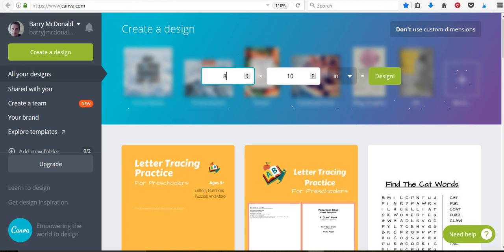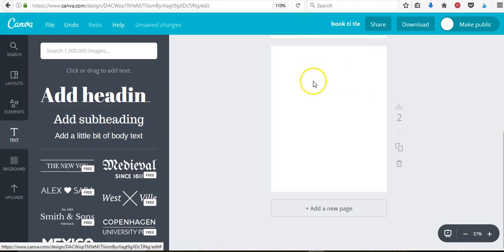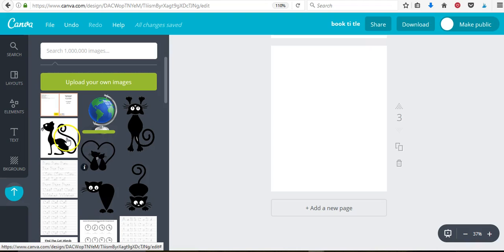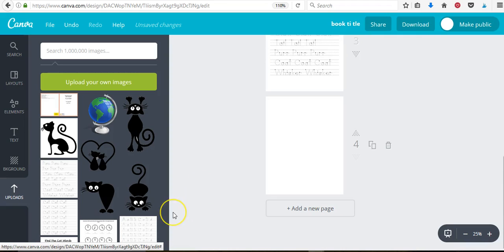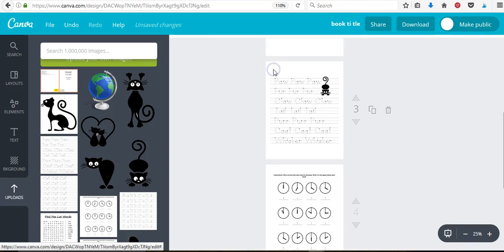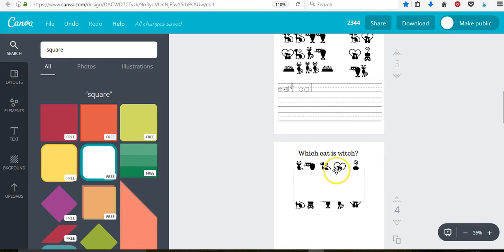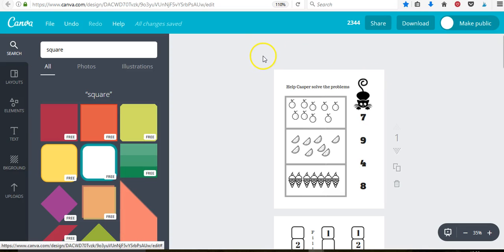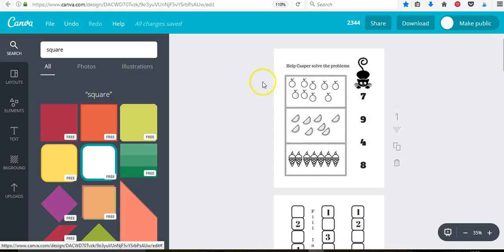Canva For content